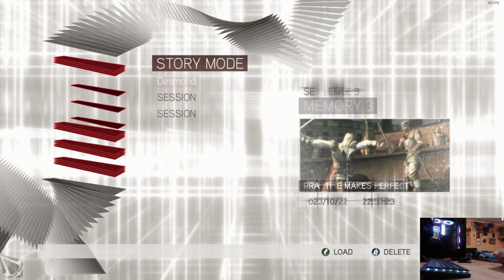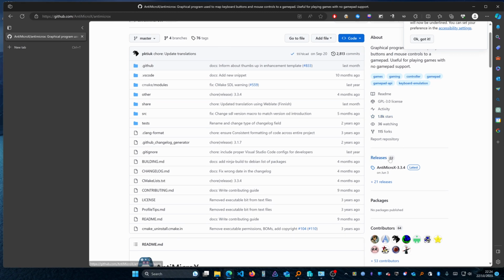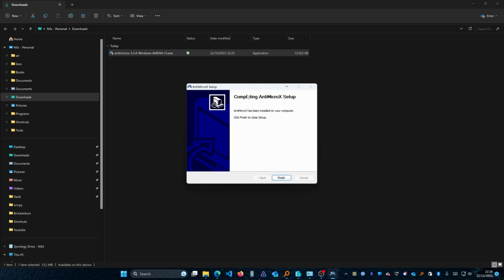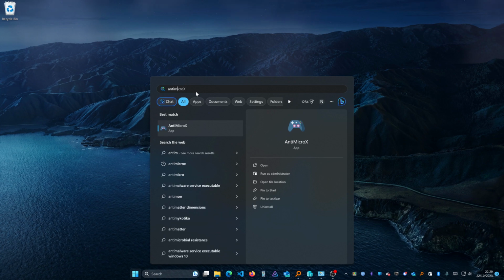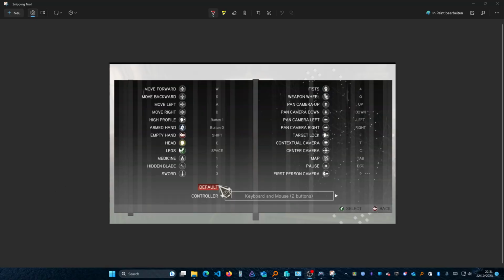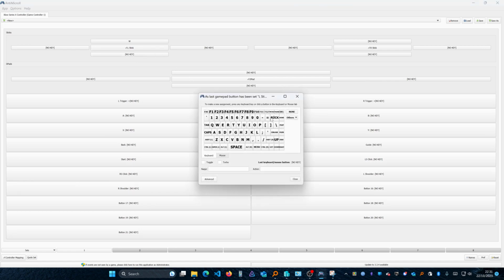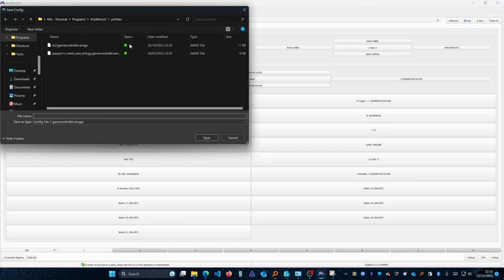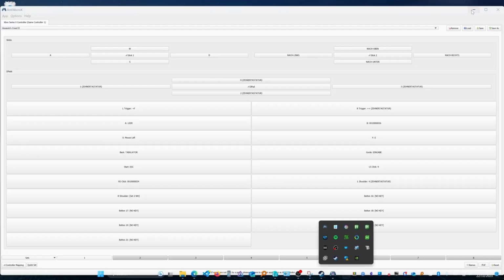How To Play ANY PC Game with a Controller 2023!!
🎮 **Welcome to Low Level Geek!** 🎮

In today's video, we're diving into controlling any Game using AntimicroX. We'll walk you through **how to install and use Antimicrox**

👇 **Timestamps** 👇
0:00 - Demo
0:30 - Installation
1:38 - Usage

We're always looking to cover topics that interest you!